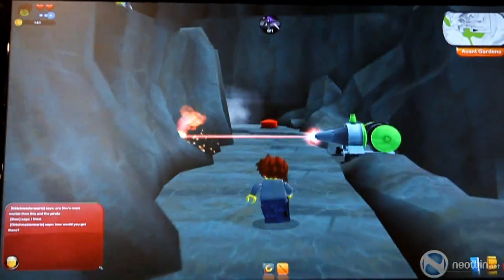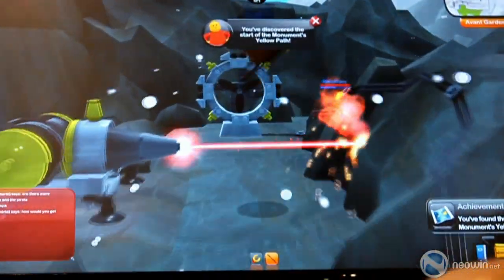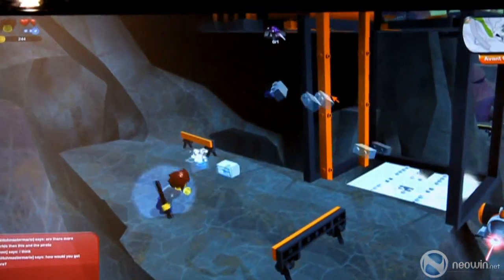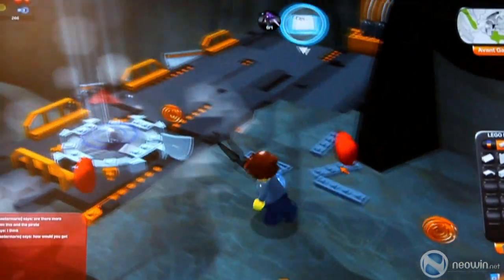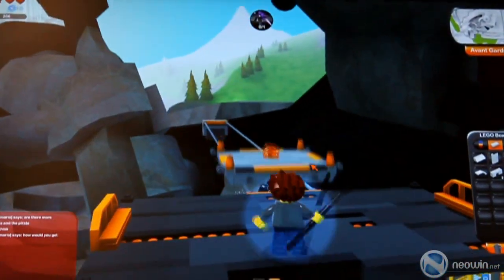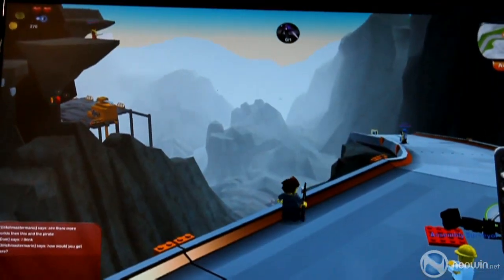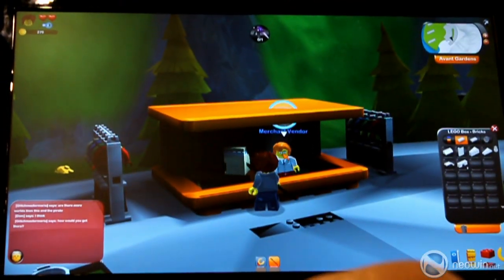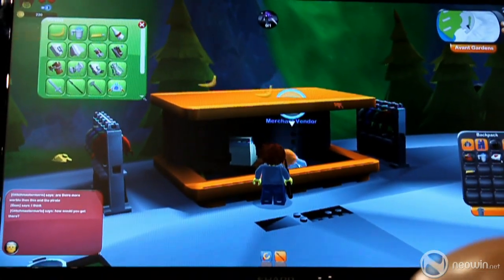Lego Universe demonstration - Neowin.net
The new MMO Lego Universe for PC was demoed at CES 2010 and we were there to get a hand on look at it.